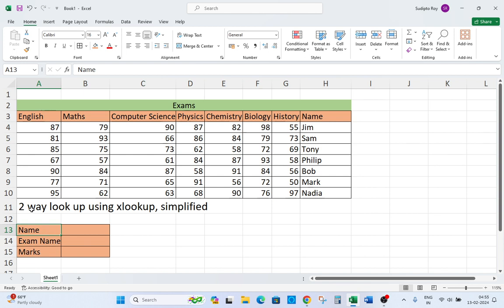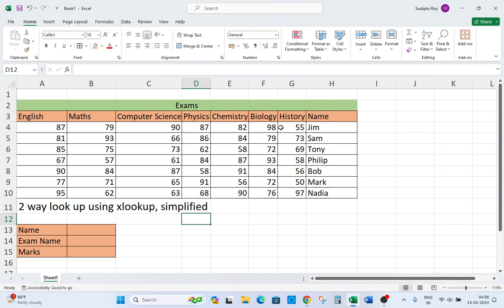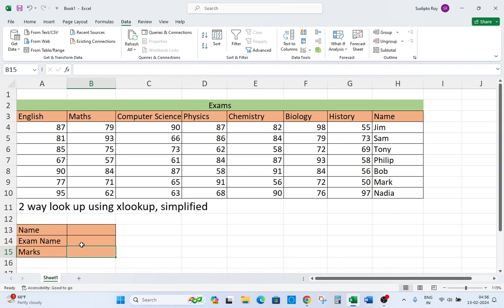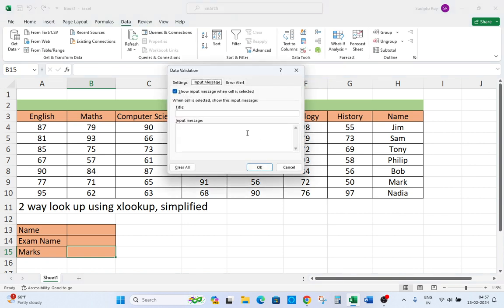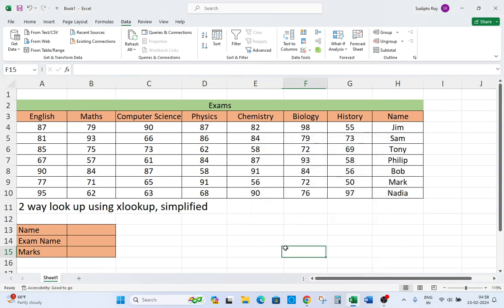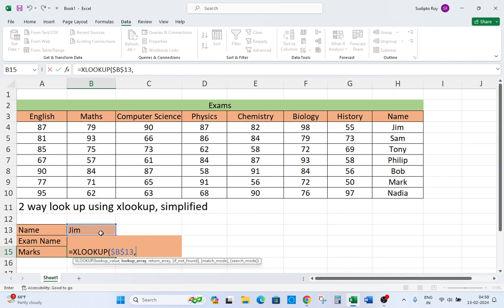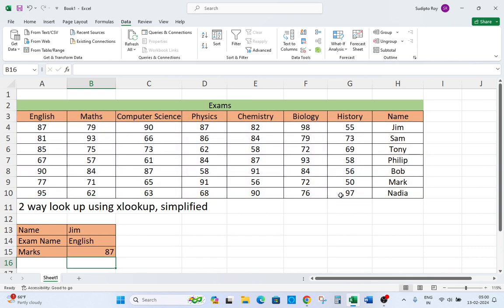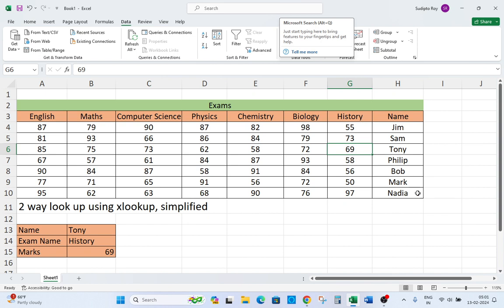How to use xlookup in excel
Discover the powerful capabilities of Excel's XLOOKUP function in this detailed tutorial